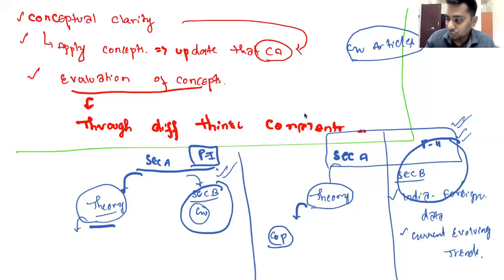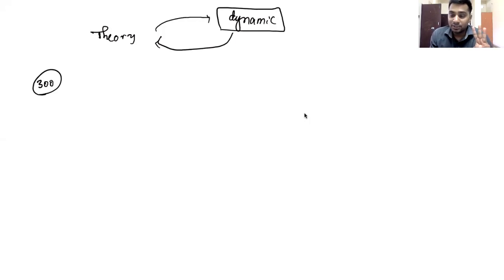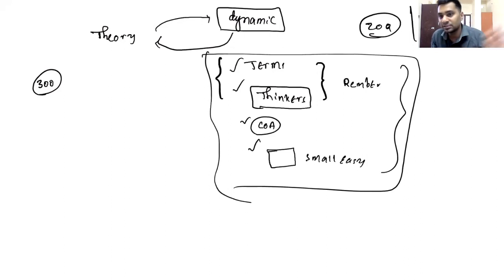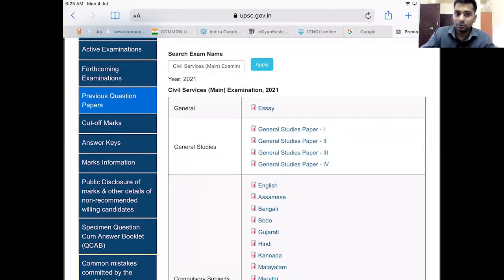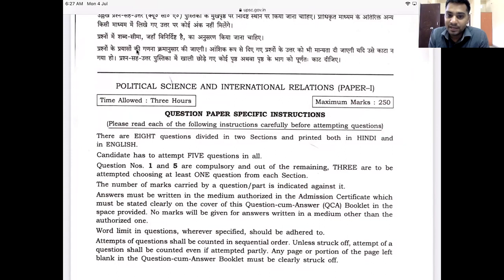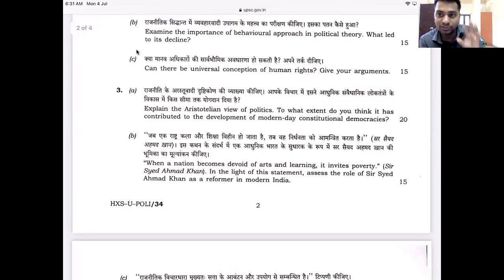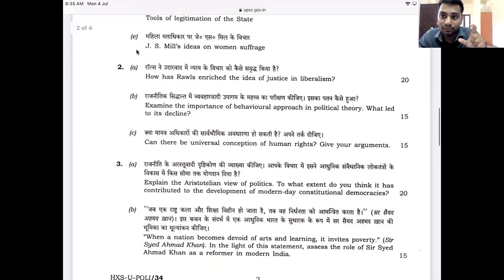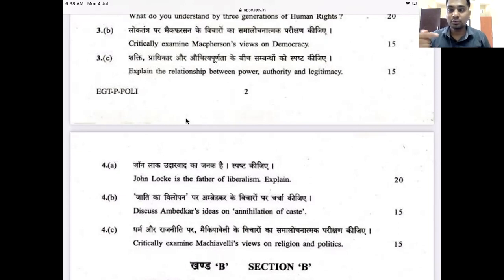PSIR SYLLABUS ANALYSIS AND BOOKS TO BE READ CLASS 6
THIS IS PSIR OPTIONAL SERIES
UPSC POLITICAL SCIENCE AND INTERNATIONAL RELATIONS OPTIONAL

1. SYLLABUS
2. BOOKS TO READ AND REFER
3. STRATEGY TO PREPARE